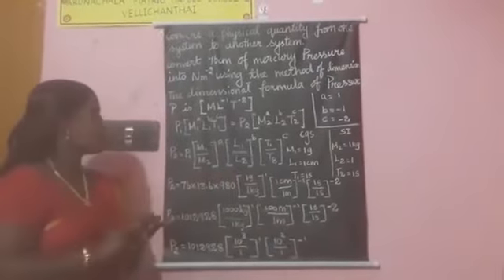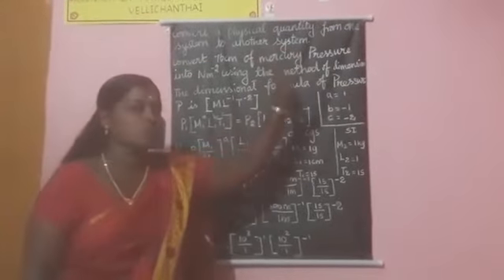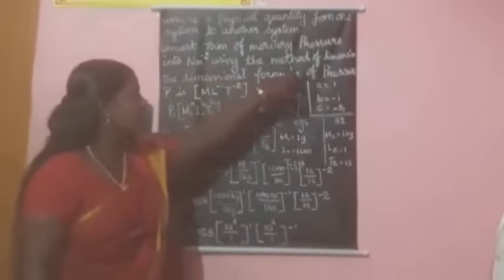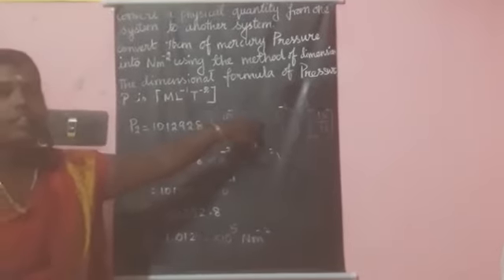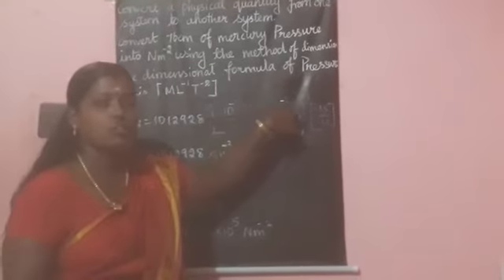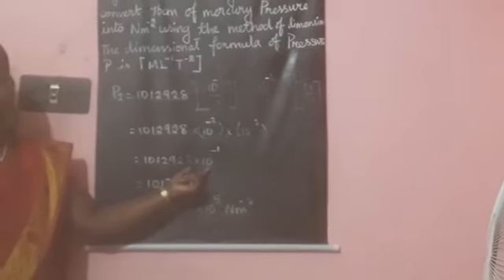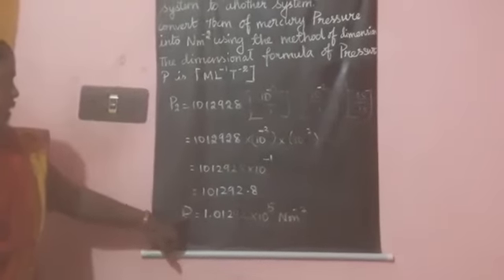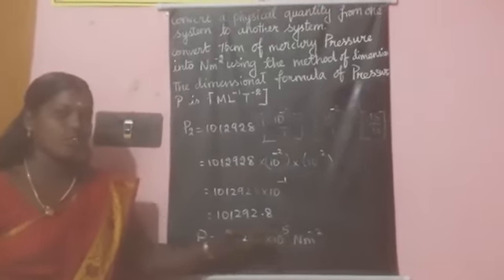Uses of dimensional analysis method 1 by K.NANTNINI KUMARI